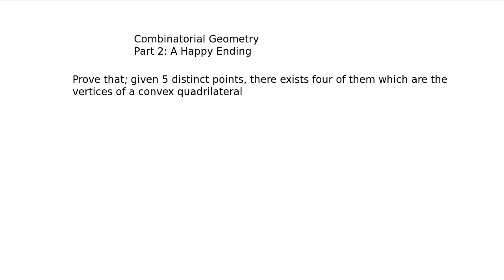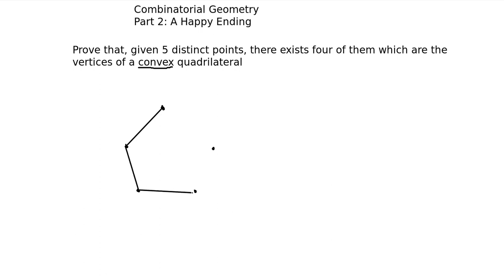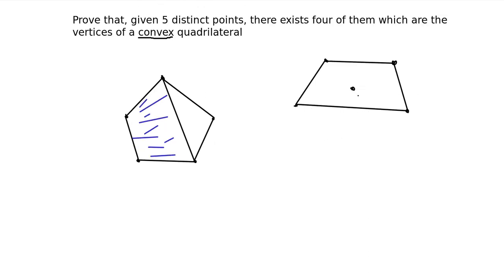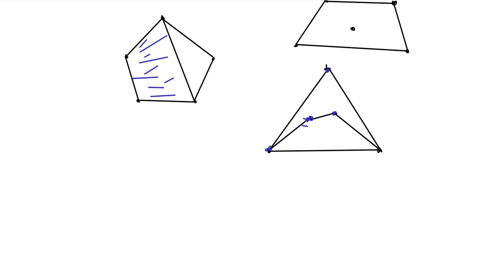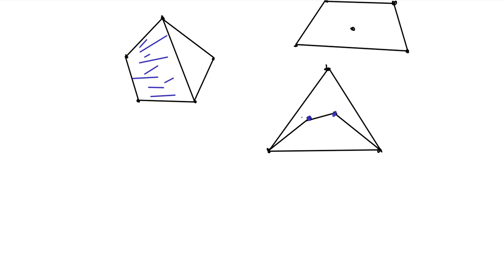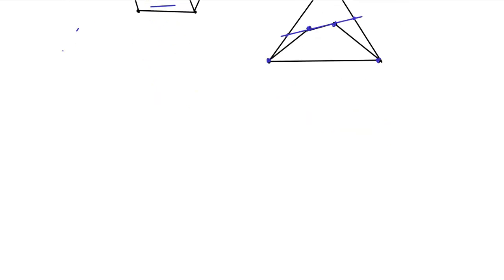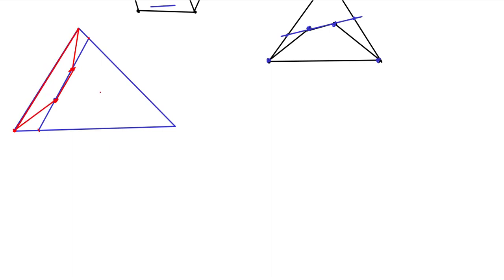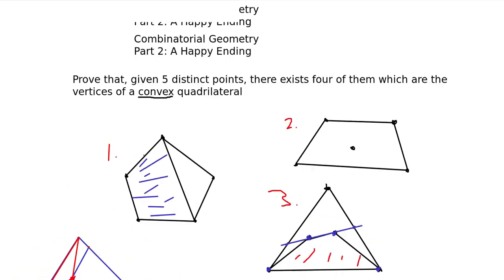Combinatorial Geometry Part 2: The Happy Ending Problem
How the convex hull can be used as a problem-solving technique.